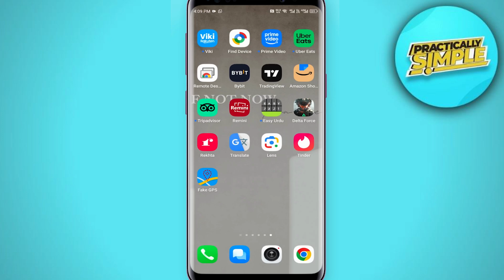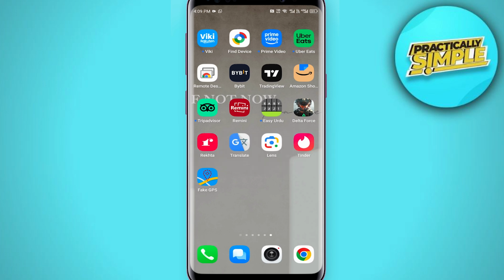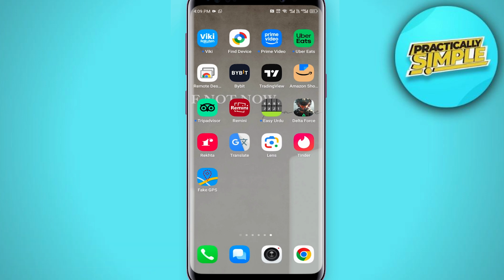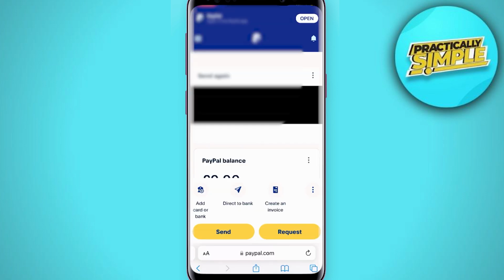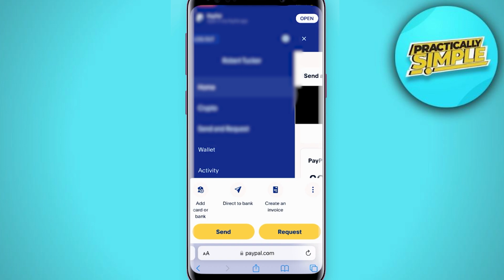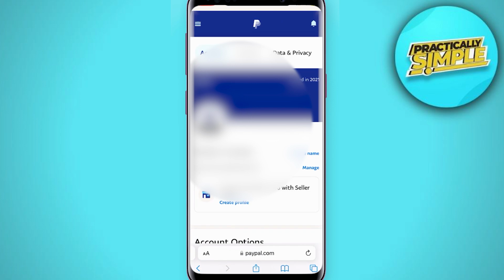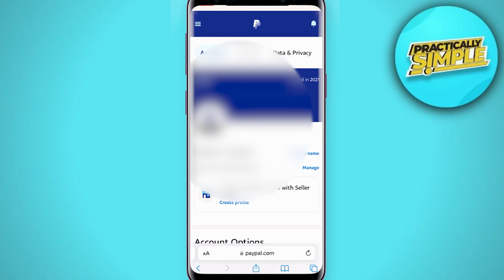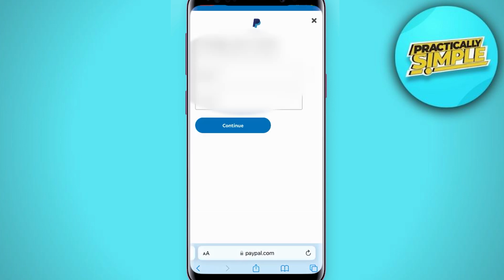How to Change Your Name on PayPal - 2025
Need to update your PayPal name after marriage, a legal name change, or a simple typo? This 2025 PayPal tutorial walks you through the exact steps to change your name on PayPal quickly and correctly, without getting your account flagged or frozen.

📲 In this easy guide, you'll learn:

The 3 types of name changes PayPal allows (minor, legal, business)

How to upload your ID and documents securely

The fastest way to get your name change approved

What to do if your name doesn’t match your bank or card

iPhone, Android, and desktop

Users changing name due to marriage, divorce, or legal updates

💡 Tip: Always ensure your PayPal name matches your bank account to avoid withdrawal issues!